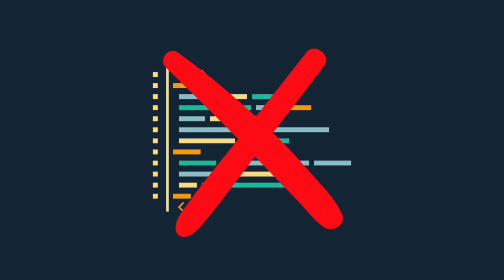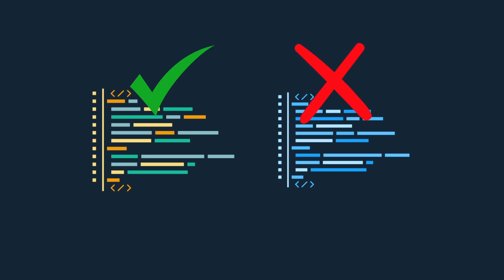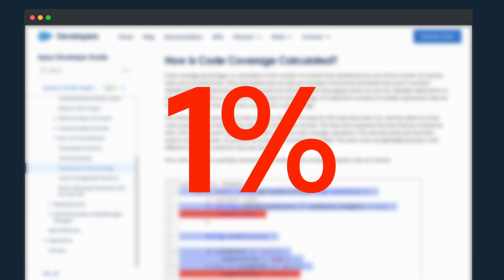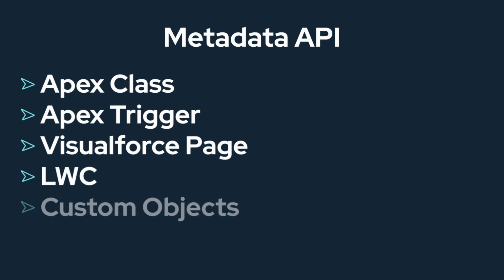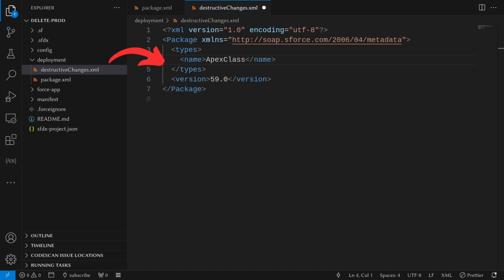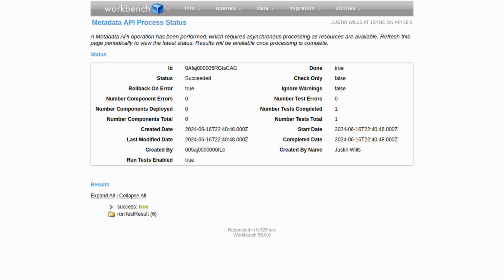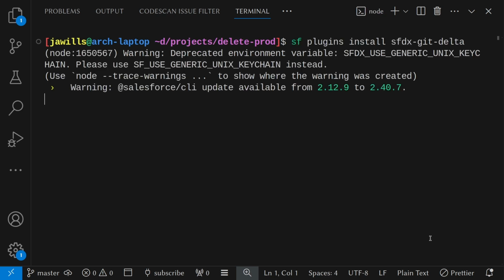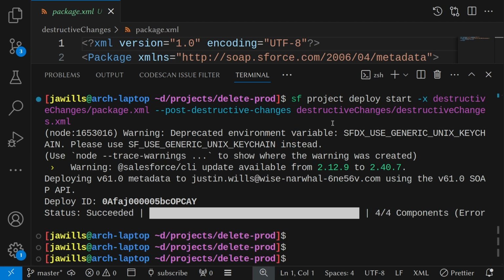Delete Apex Classes in Production (3 Methods)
In this video, we discuss how to delete apex classes in production. Apex Classes can be difficult to delete without the proper steps. There are three easy ways to delete apex code, workbench, sf cli, and sfdx git delta. This video covers how to delete metadata in Salesforce, like apex classes, apex triggers, visualforce pages, lightning web components, aura components, custom objects, and more. Learn how to delete apex classes in this video using the ui with tools like workbench. Or, use the command line and use sf cli.

Chapters:
Intro: 0:00
Why: 0:40
Workbench: 2:30
SF CLI: 4:04
SFDX Git Delta: 4:25